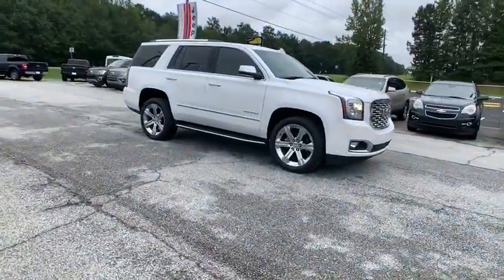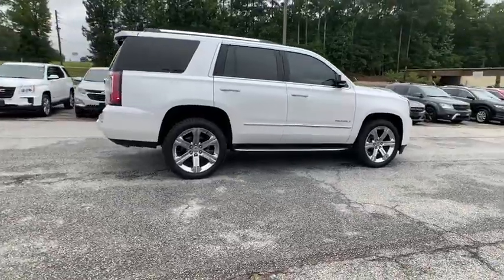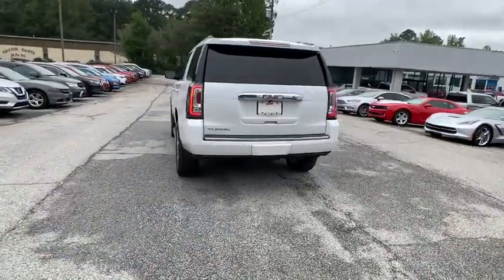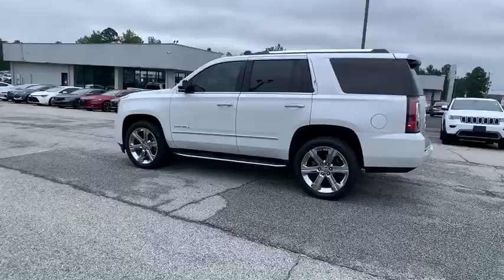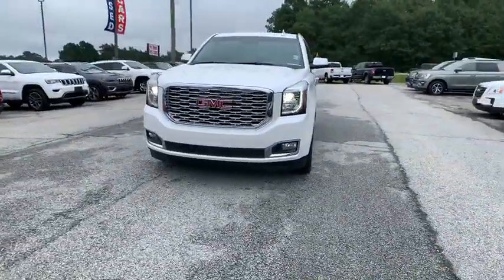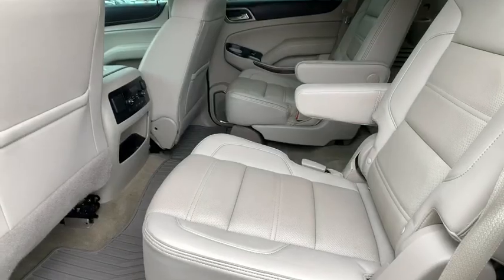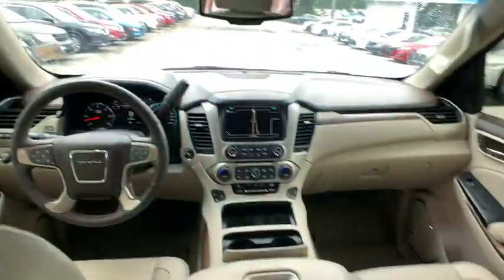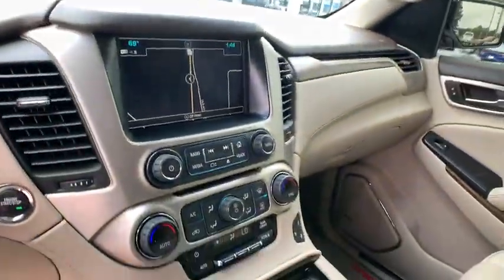2018 GMC Yukon Griffin, Covington, Newnan, Thomaston, Macon, GA U31299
White Frost Tricoat Used 2018 GMC Yukon available in Griffin, Georgia at Cronic Chrysler Dodge Jeep Ram. Servicing the Covington, Newnan, Thomaston, Macon, GA area.